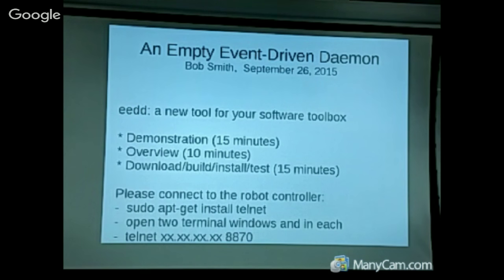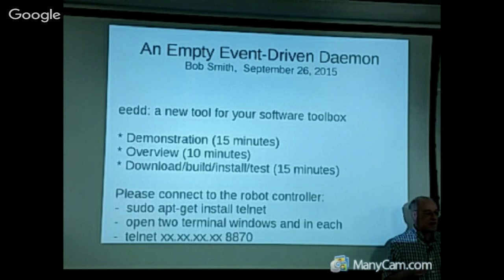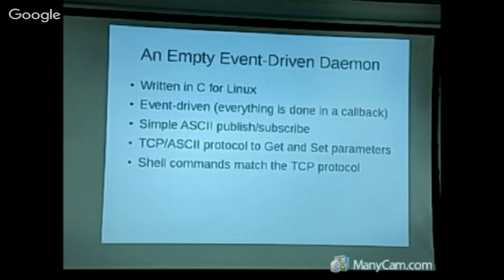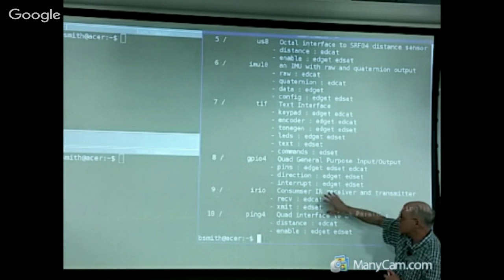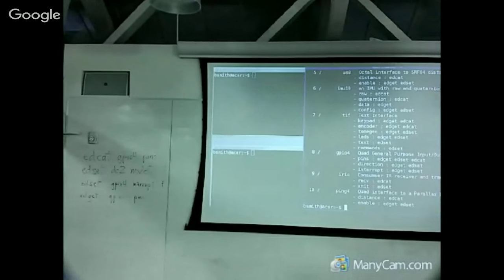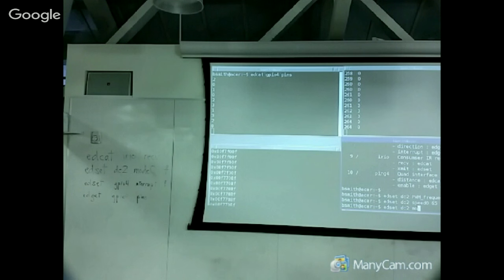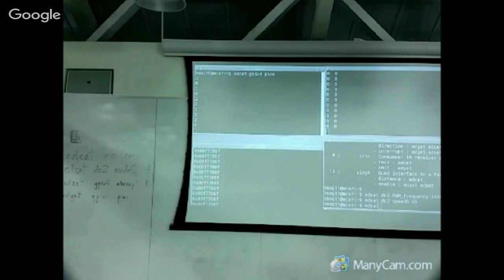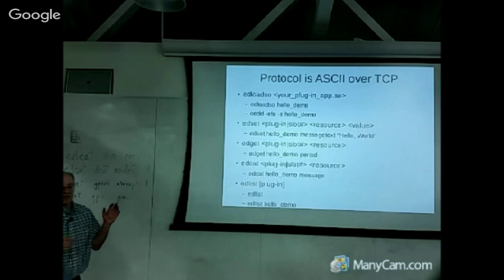SVFIG 26Sep2015 Morning